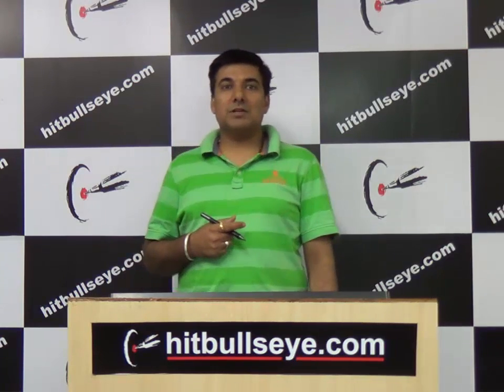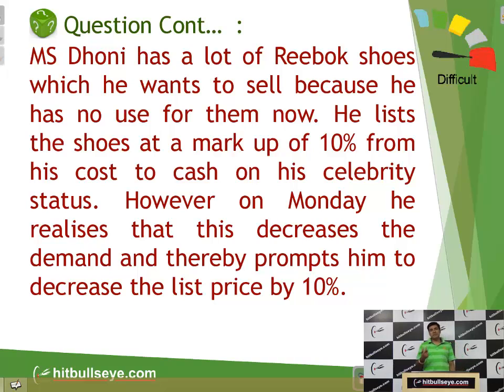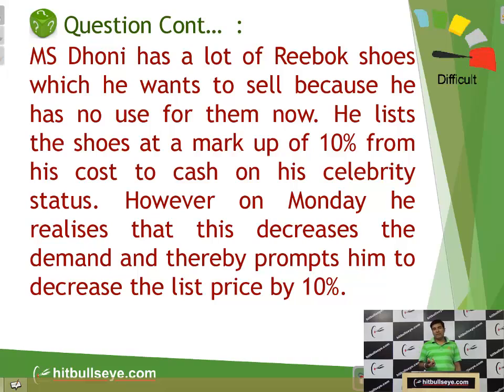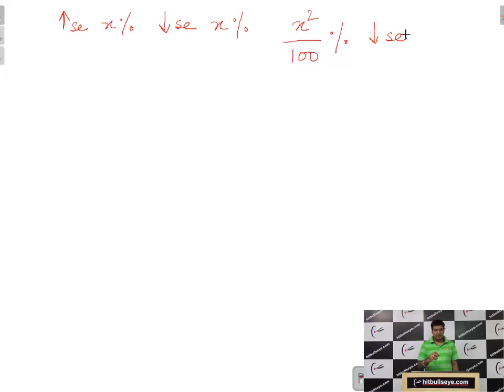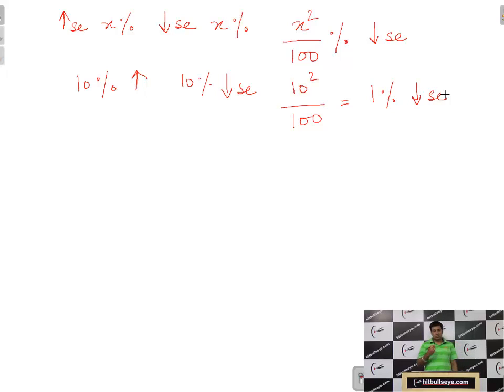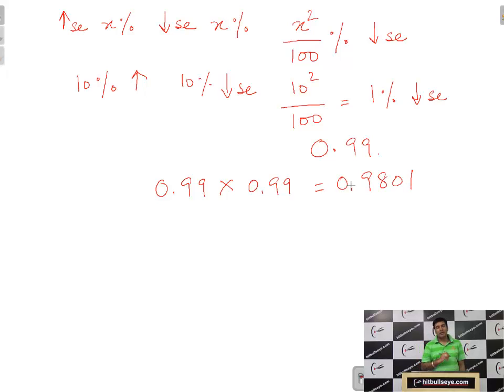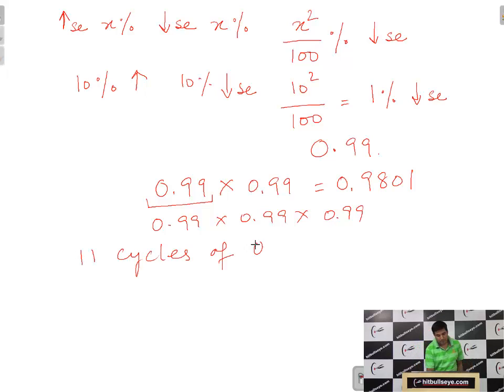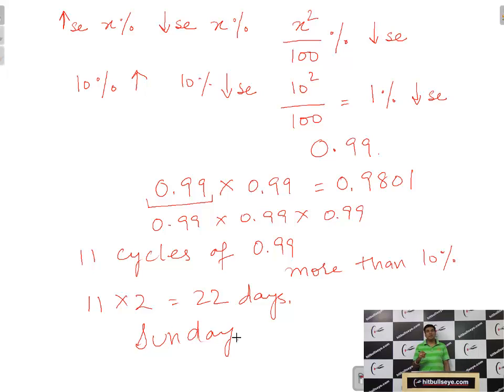Percentage Advanced-Under One Minute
Percentage :  An important concept used in many other topics like profit and loss, simple and compound interest, geometry, permutation and combination, and probability. With its application in so any areas ,it is important not to leave this concept .
With the help of some typical questions discussed in this video,you will be able to  grasp and master this concept .